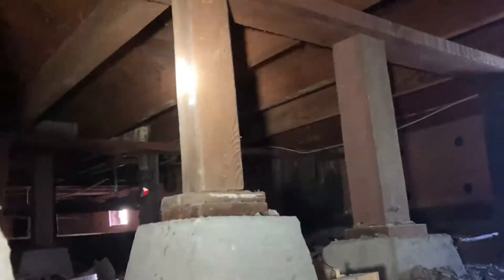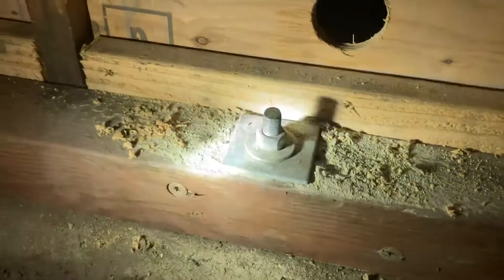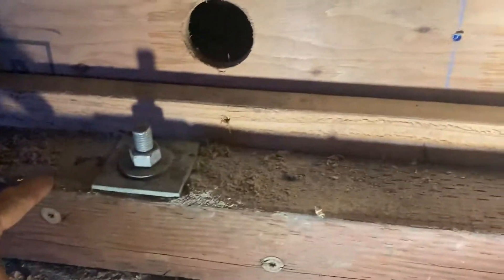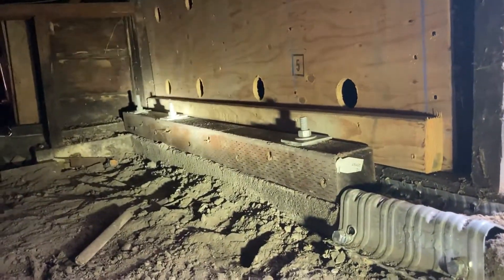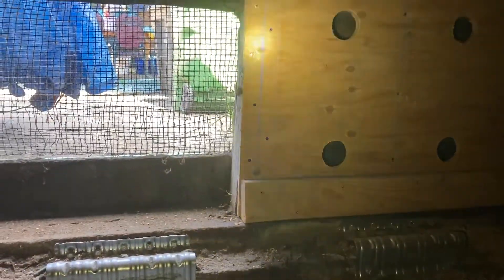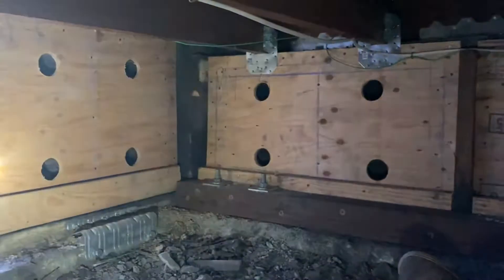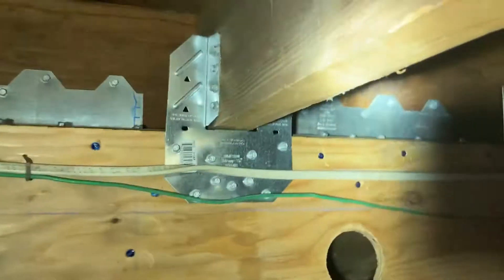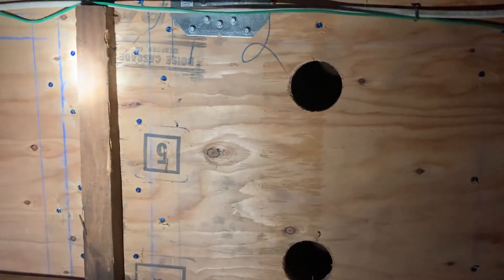California Earthquake Brace + Bolt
See actual Earthquake Brace + Bolt (EBB) work from the perspective of a California approved EBB contractor and inspector.

Earthquake bolts, earthquake plates, plywood shear wall, venting, floor joist  connections are all covered in 3 1/2 minutes.

Climb in to see what goes on underneath your home.